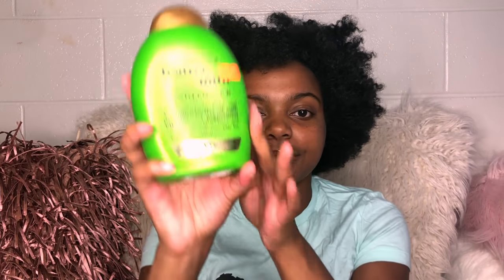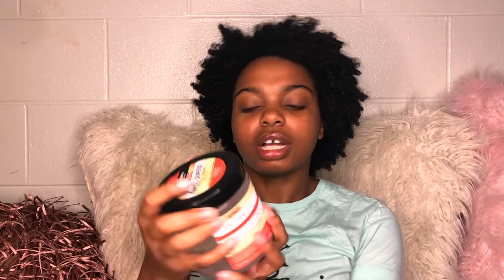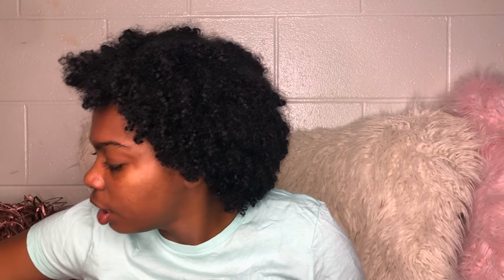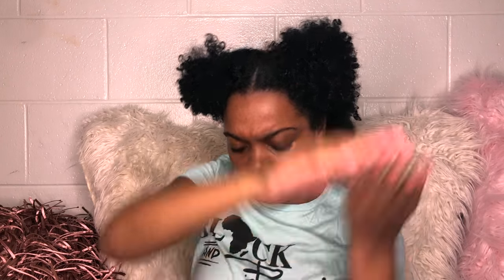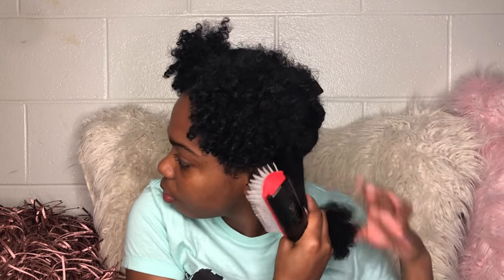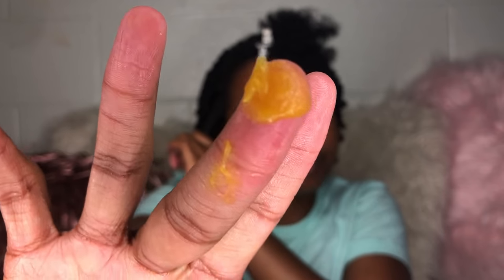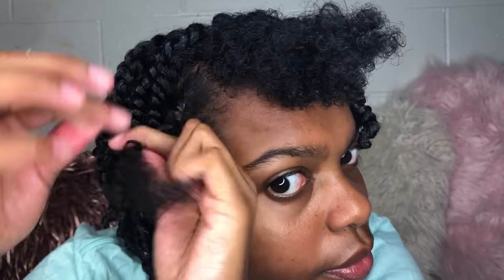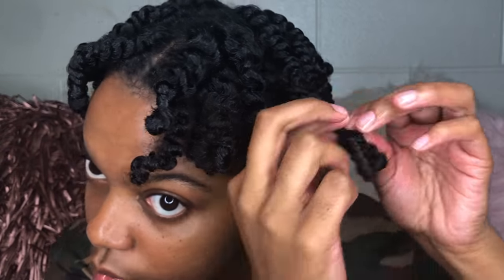Two Strand Twist Out on Short Natual Hair TWA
Defined Two Strand Twist Out | Short Natural Hair | TWA

PRODUCTS USED
Aunt Jackie's Don't Shrink Elongating Flaxseed Gel

Mielle Organics Leave-In Conditioner

Carol's Daughter® Mimosa Hair Honey

Distraction by Kehlani
End of Time  Angels by Elhae
Scared of Beautiful Remix by Brandi